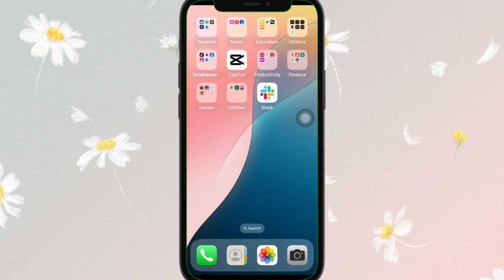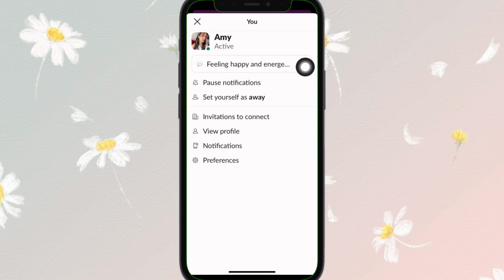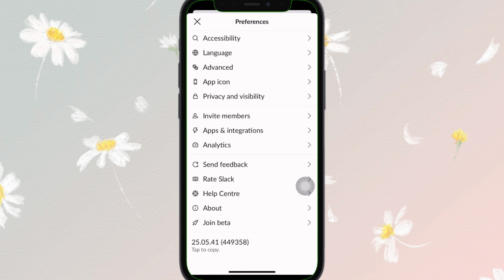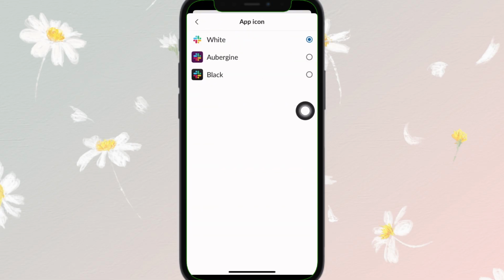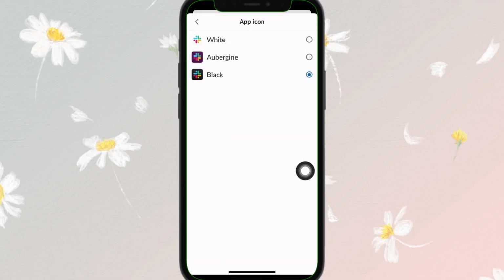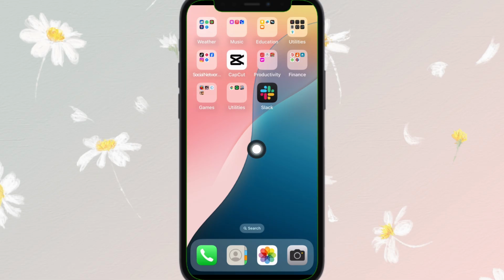How to Change Slack Icon 2025?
Looking to change your Slack icon? This easy-to-follow tutorial will show you exactly how to customize your Slack app icon and update your workspace icon for a more personal or branded look. We’ll guide you through the steps to change your personal Slack icon and your team’s workspace logo.

👉 Learn how to change the Slack icon on desktop, mobile, and within the workspace settings. With just a few clicks, you can make Slack look the way you want and reflect your team’s style.

🎬 Watch till the end to fully customize your Slack icon experience!